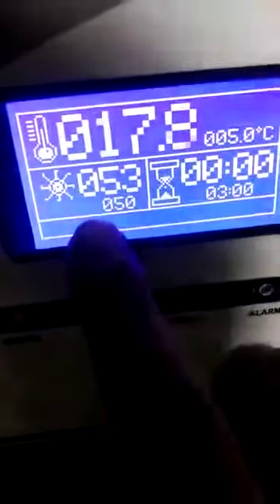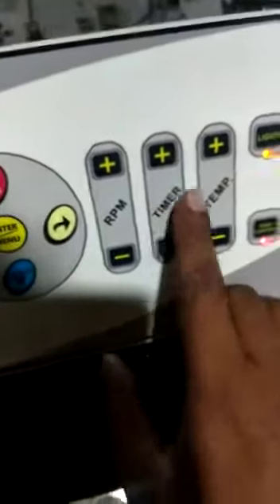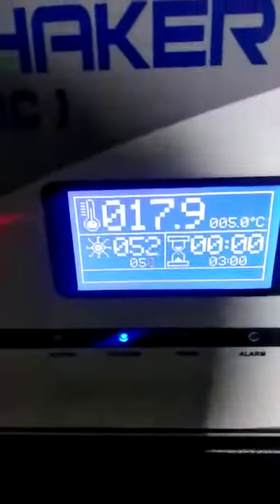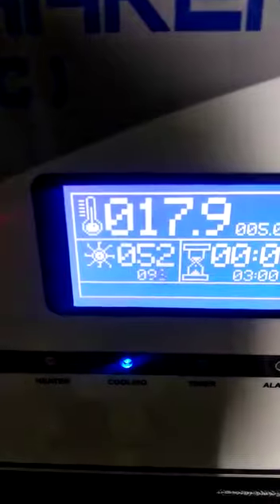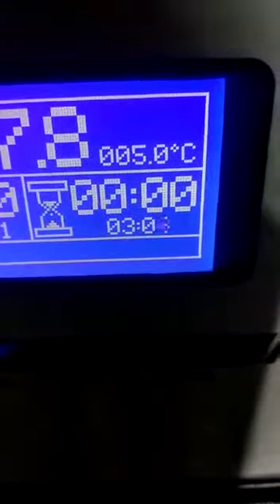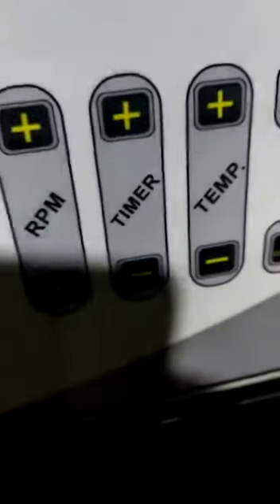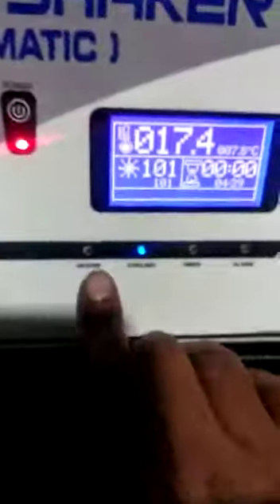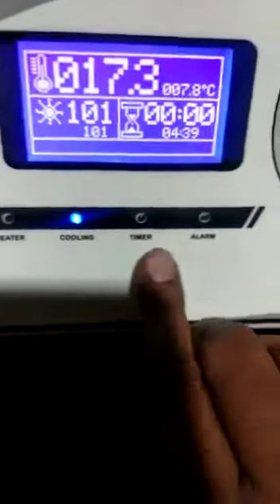Orbital Shaker Incubator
Shaker Incubator Microprocessor
Temp. Range & Accuracy : 5°C to 60°C, ± 0.5°C
Internal Volume : 215 Ltr
Platform Size : Approx. 580 x 600 mm
No of Flasks : 100ml, 250ml, 500ml, 1000ml, 2000ml
Shaking Speed (RPM) : 20 to 250
Temp. Control : Microprocessor with PT-100 sensor
Dislay : LCD Screen Large Size
Power Failure : Audio Visual
Door Open : Automatic stop shaking
Illumination : Fluorescent Tube
Internal Body : Stainless Steel 304 Grade
External Body : Powder Coated
Insulation : Minimum 70 mm or higher
Noise Level : Less then 65 db